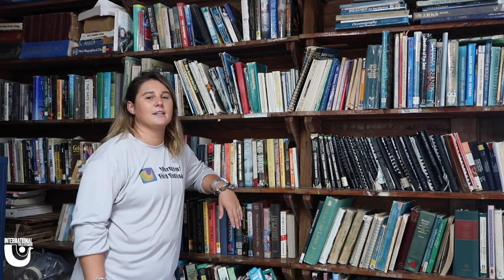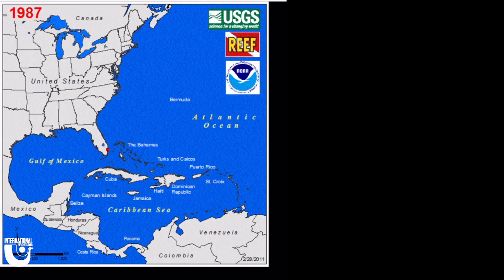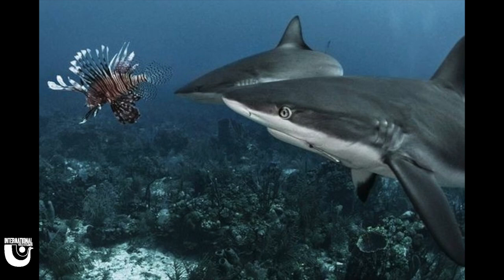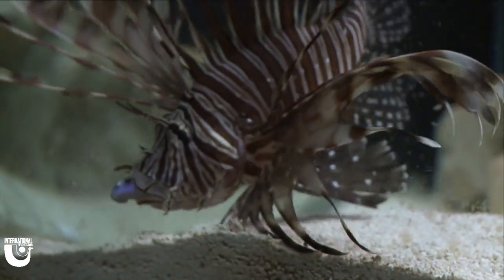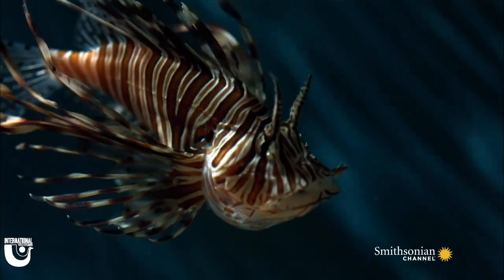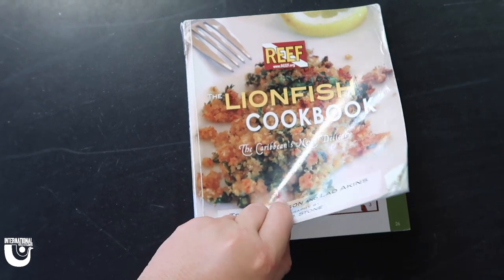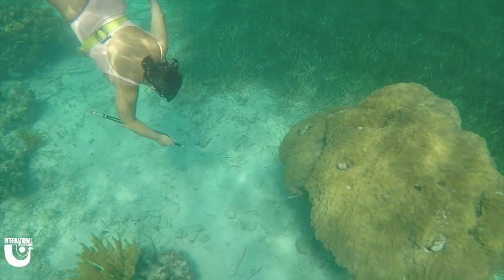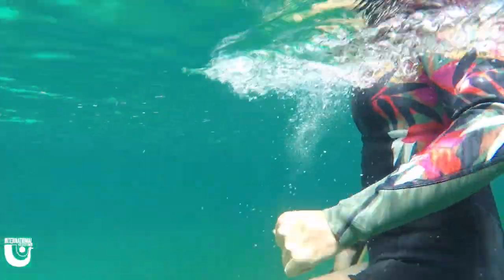Why Lionfish Are An Issue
Lionfish are an invasive species to The Bahamas and disrupt the natural ecosystem. Learn why staff at Forfar Field Station on Andros, Bahamas are helping the movement to catch these fish and use them for educational dissections for students of all ages.